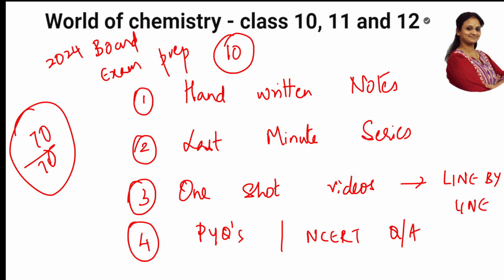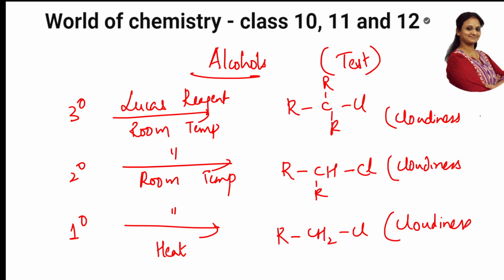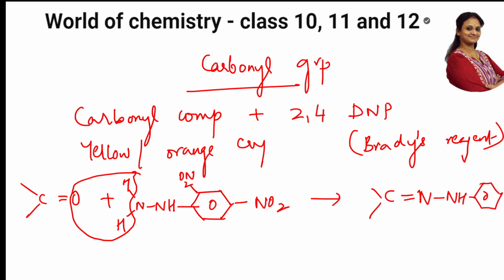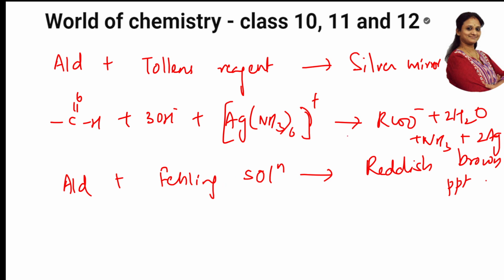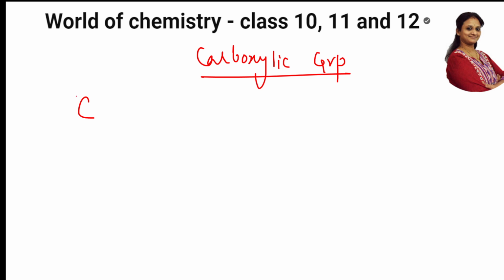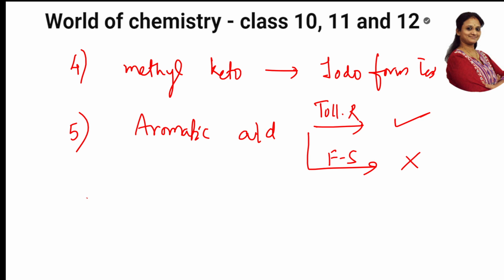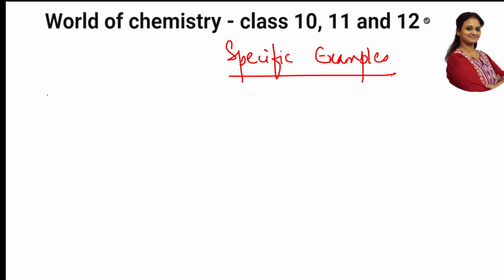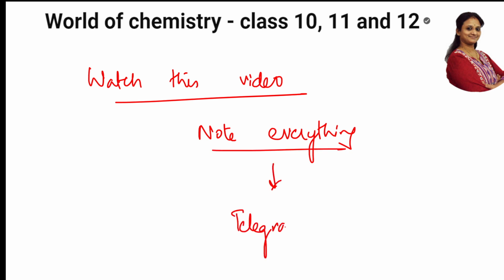Class 12 | Test to Distinguish Organic Compounds| Boards 2024